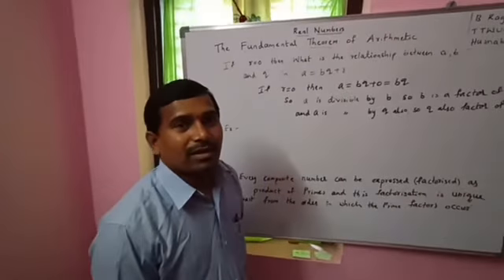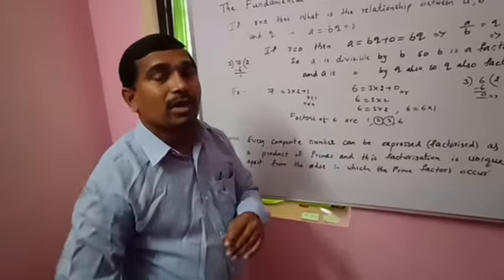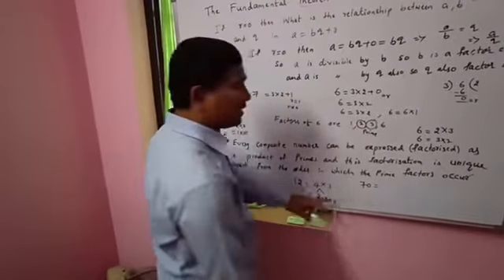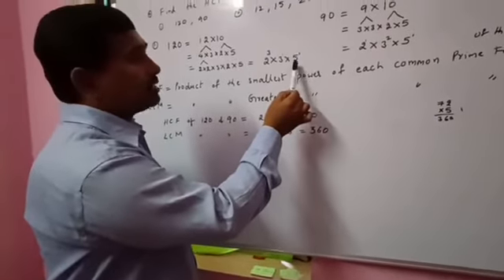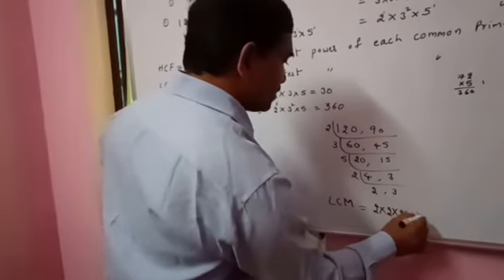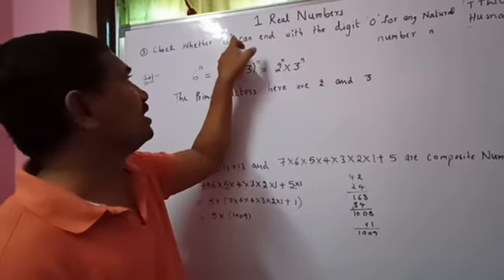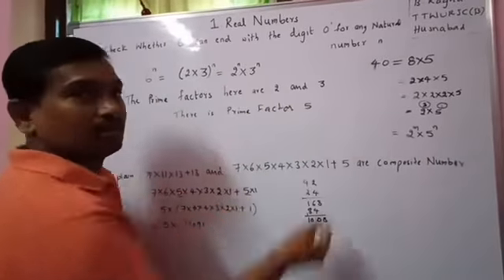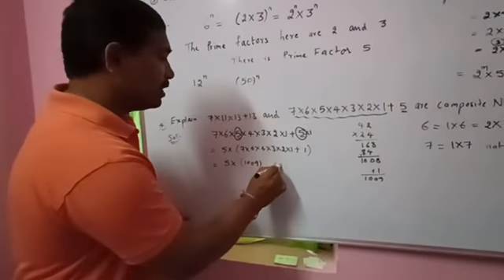10 ,Real Numbers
Fundamental theorem of Arithmetic and exercise problems